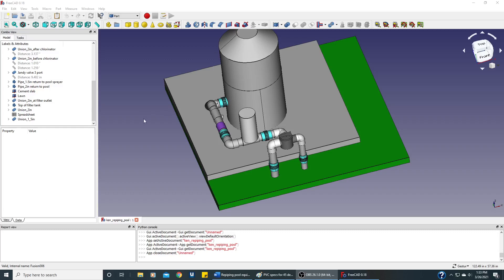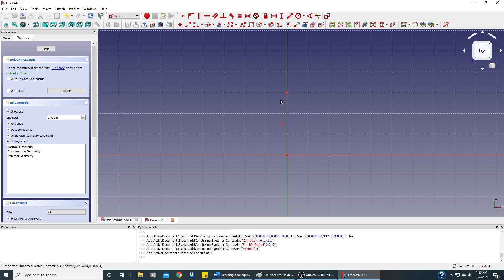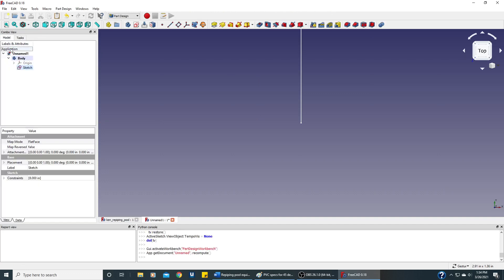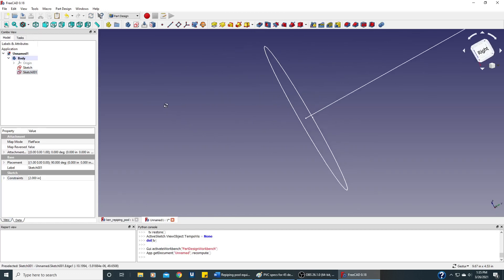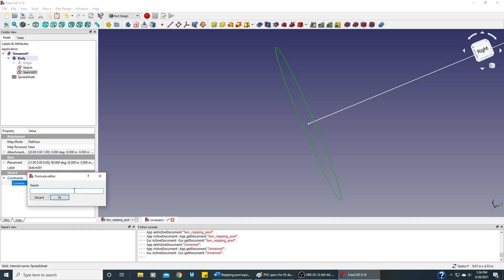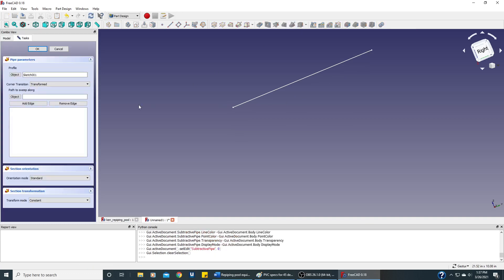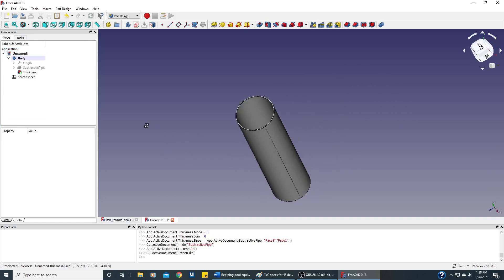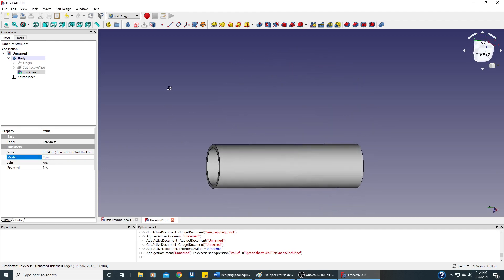Ken Tutorial FreeCAD PVC Pool Pipes Straight Pipe Video2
This shows how FreeCAD can create a straight PVC pipe.  It is part of a playlist which steps through the entire steps of creating a diagram showing PVC piping for my pool filter including filter tank, chlorine feeder, check valve, and Jandy valve.